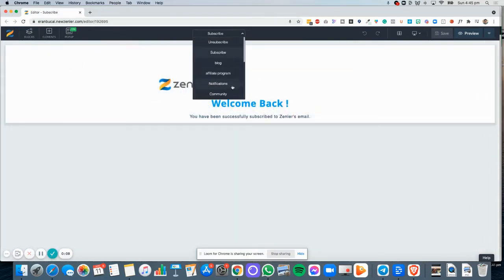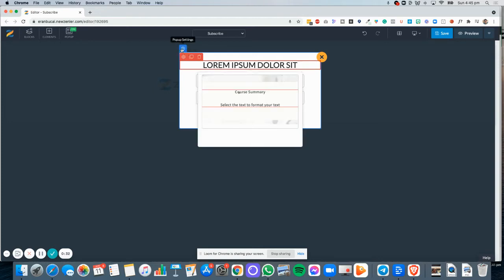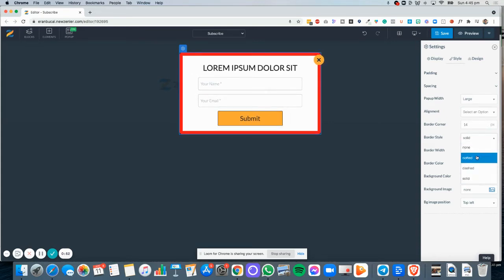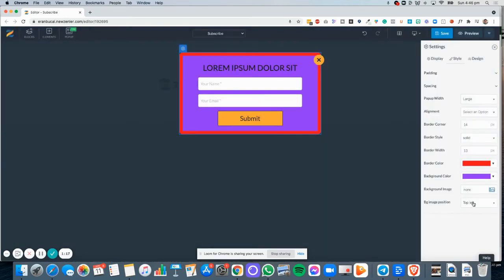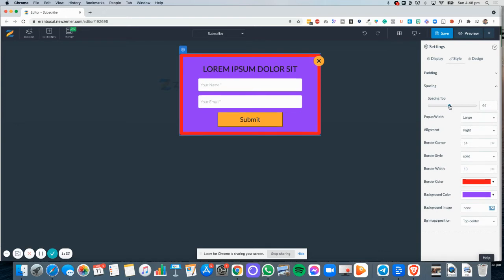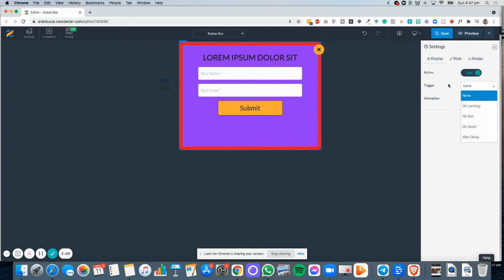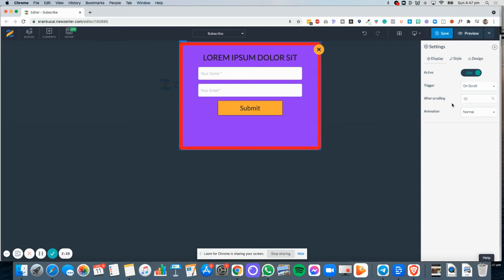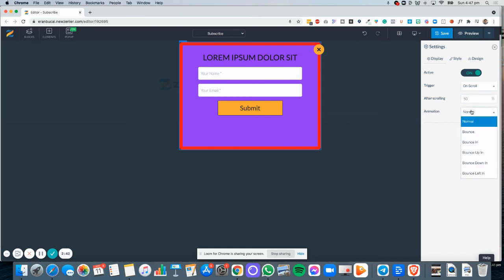New Zenler Popups: How to style a pop up in New Zenler?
New Zenler has 1 pop up option available per page. Their pop up feature is simple to use and this video is specifically done to answer a client of mine with their question asking "how to style a pop up in new zenler?"

To get the answer to the question on how to capture the email address to the right funnel, add them to the right list, add them to the right automation, and all that, watch these 2 videos:

This includes my pricing, case studies/testimonials, previous New Zenler sites, I have built, and so on.